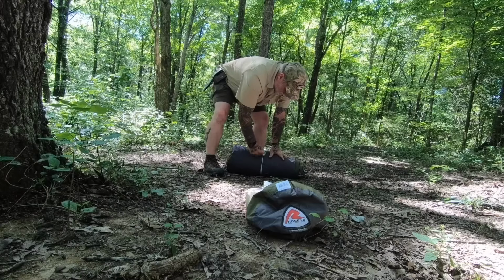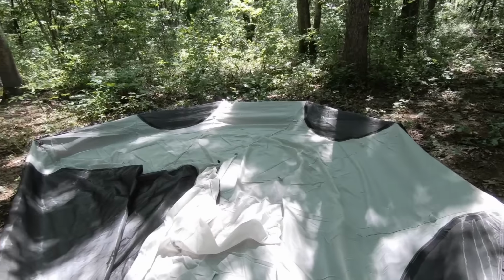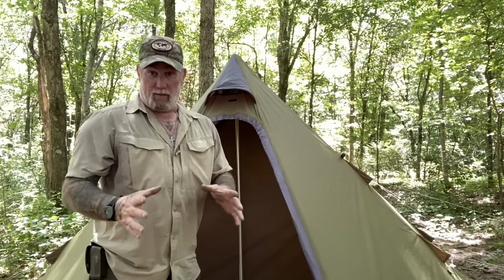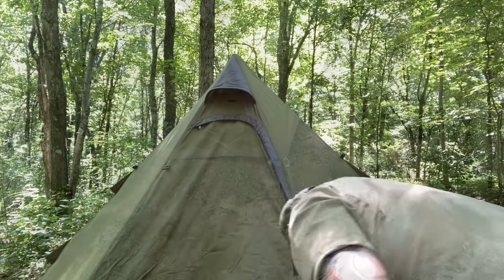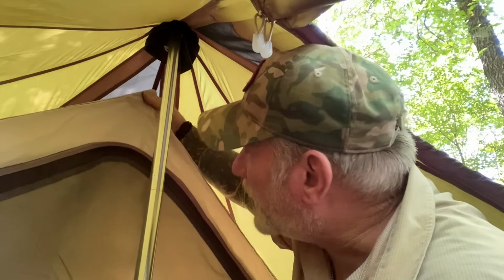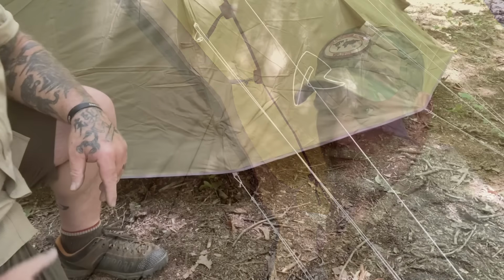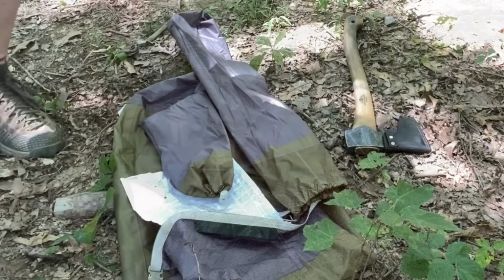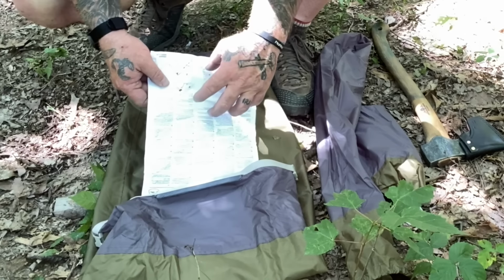This Thing is HUGE! Robens Green Cone 4 One Pole Tent